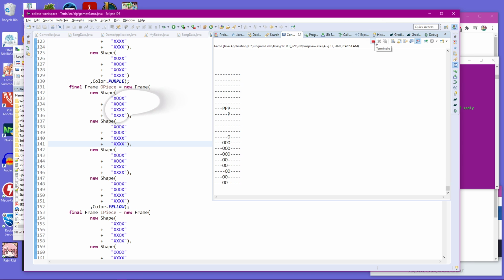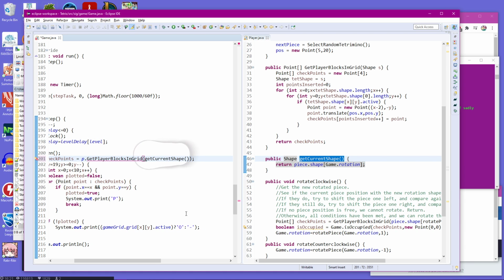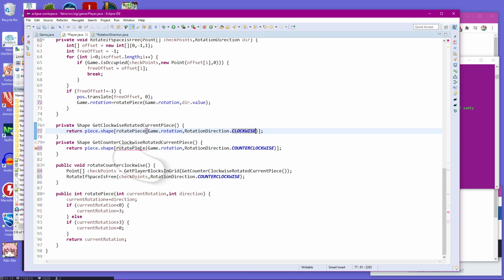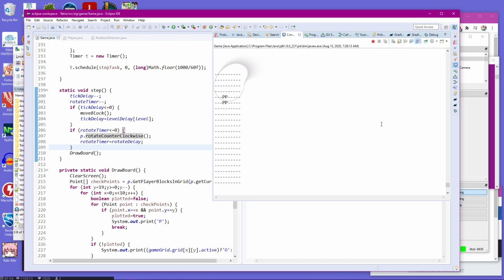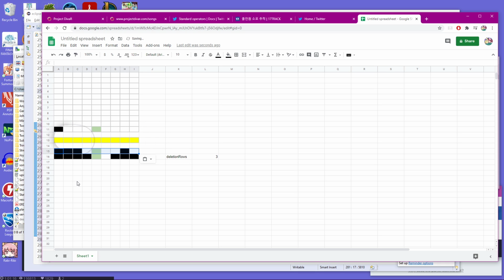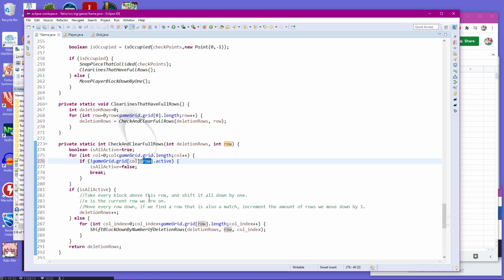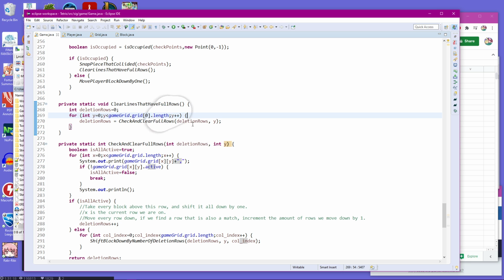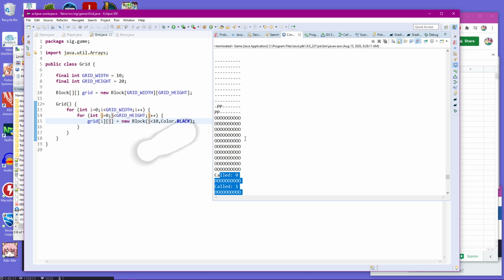Tetris Engine: Daily Programming 3 - 1Hr Java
Daily Programming w/Sig.

Commentary on Java, Java concepts, refactoring, and implementing algorithms.

We will be doing this daily to train our brains and learn all the tricks and methods of using Java.

Todya we continue the tetris engine. This will be a 3-day endeavor. Today we implemented all the game's core player functions, Day 3 will be the finalized polished implementation with a graphical user interface using all the background components we built.

Building the background systems in game development is very powerful as it means you don't have to worry about graphics development getting in the way of raw programming implementation.

My target audience are experienced programmers and entry-level programmers who are stuck between the beginner and intermediate level of programming.

Trying to bridge the gaps by explaining all the concepts required to solve these problems and trying unique approaches to expose you to as much of the Java language as possible.

This vod is also available on Twitch